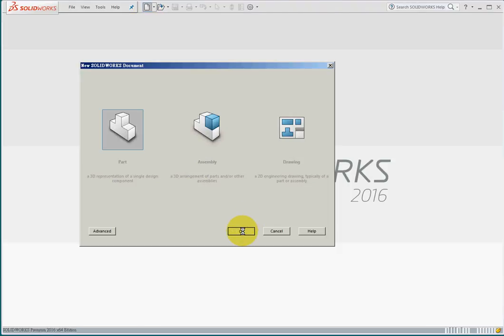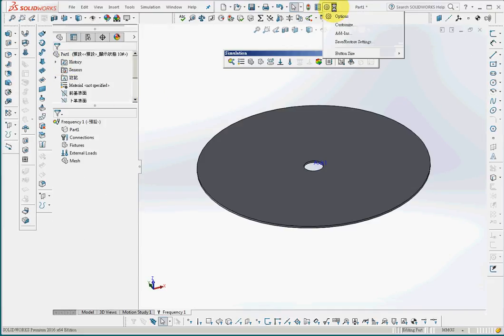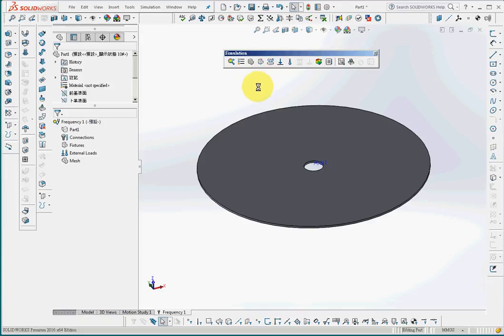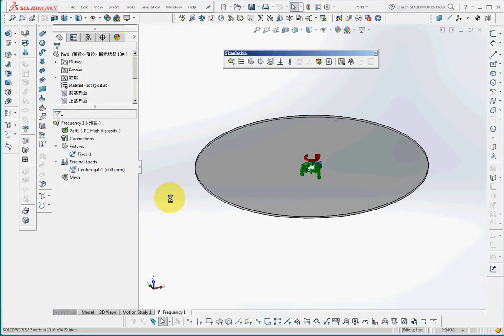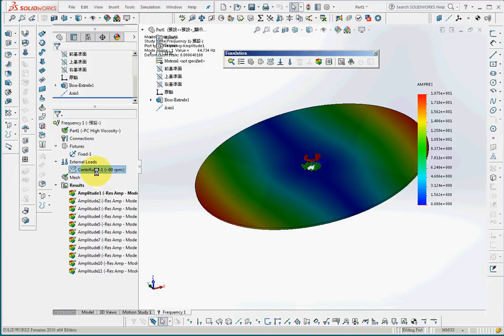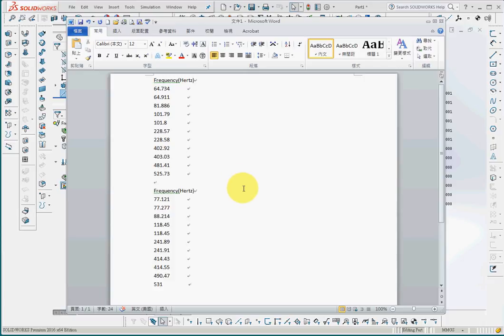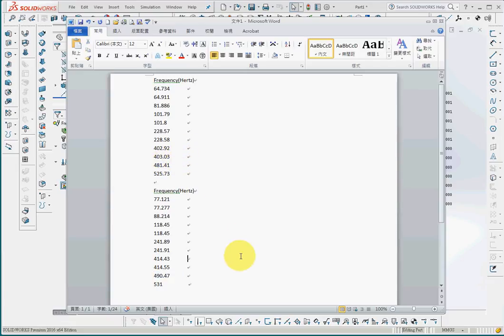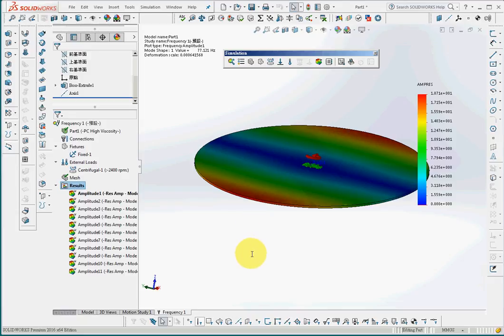SolidWorks CAE 7 4 Modlal Analysis Effect of Pre stress